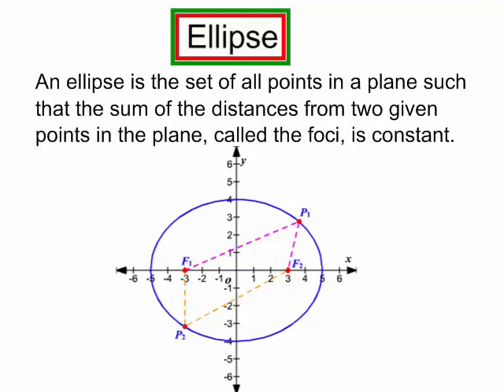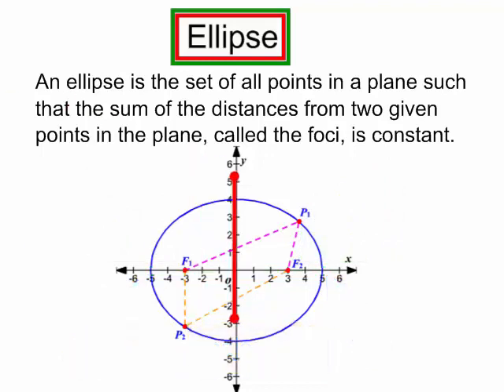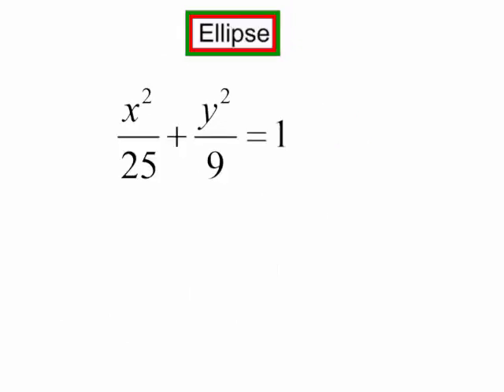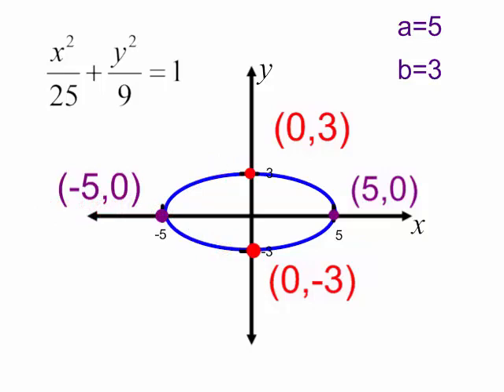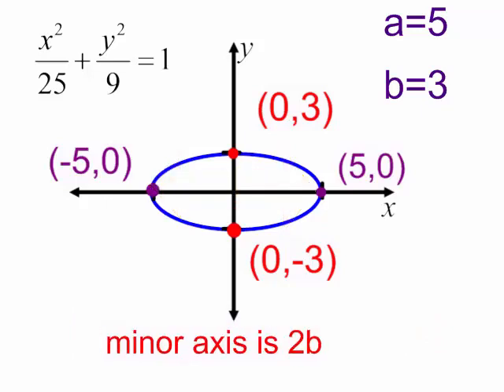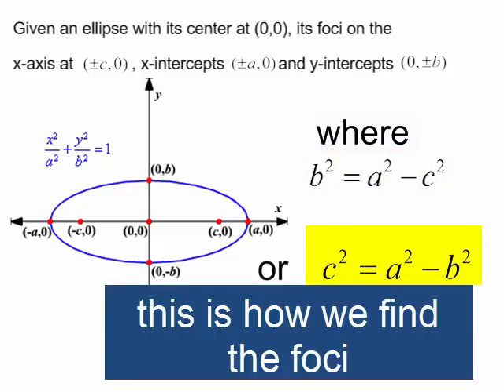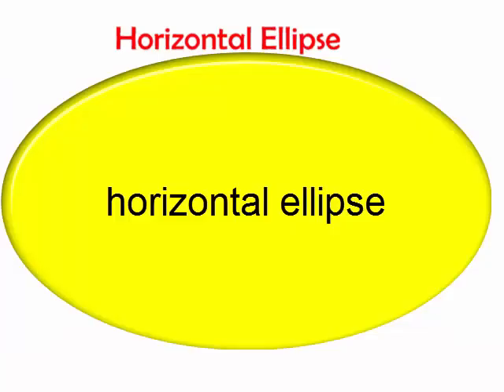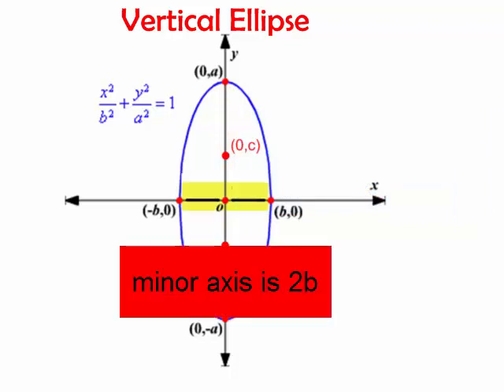Ellipse (an explanation)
I will go through the terminology associted with an ellipse.  I will demonstrate how to graph the ellipse.